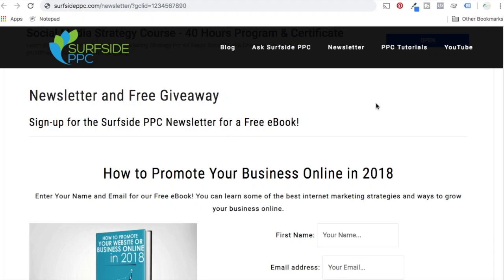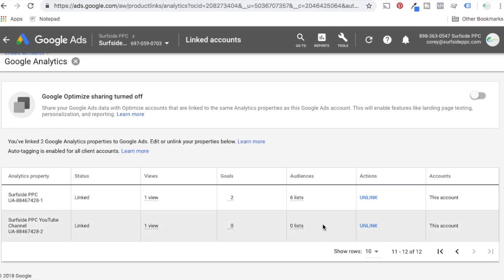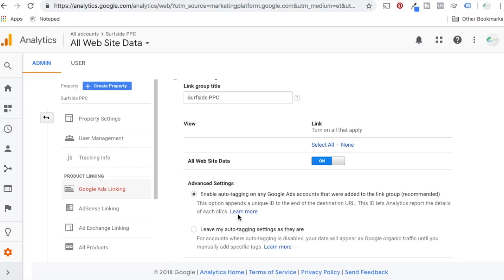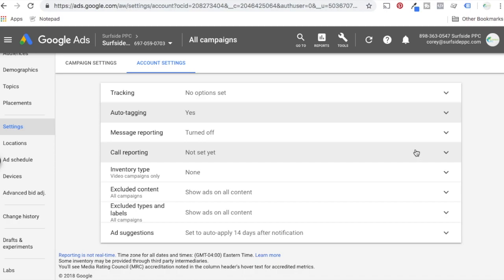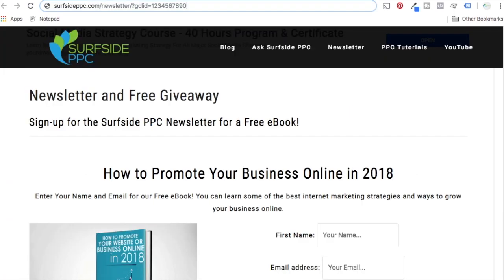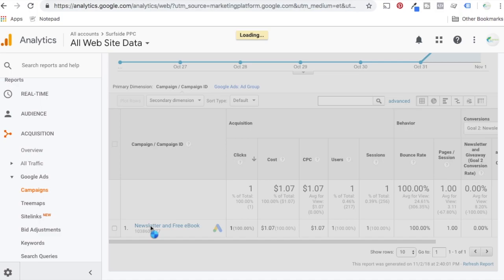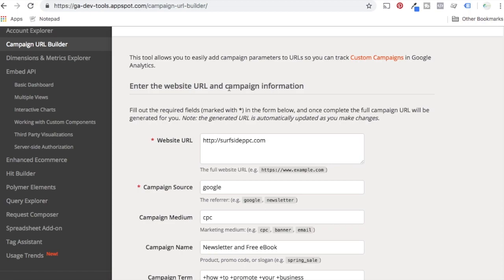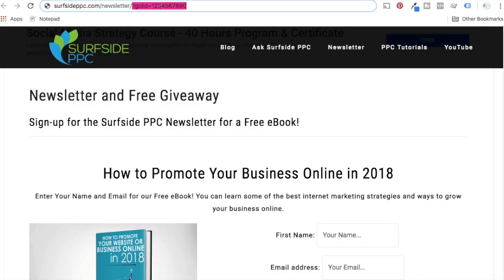What is gclid? What is Google Click ID? Gclid Example, How to Use gclid and how gclid works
You might be asking What is gclid? What is Google Click ID? We go through a Gclid Example, we teach you how to Use gclid and we go over how gclid works. You can understand the importance of Google Click IDs and why you see them appended at the end of URLs after you click on advertisements.

A GCLID is called a "Google Click ID" or Google Click Identifier." It is a tracking identifier that is generated when someone searches on of your targeted keywords and clicks on your ad. Everytime your ad gets a click through AdWords, a gclid will be added to the end to track the campaign, costs, cost/click, sessions, bounce rate, ad group targeting, keyword targeting, which ad was driving clicks, and conversion data.

You can also generate gclid in Bing Ads by going to your account settings. That will enable auto-tagging in Bing Ads, which will help you track your campaigns into Google Analytics.

It's very simple to set-up and it makes your life as a PPC advertiser much easier.

If you are an advertiser who want to make sure you are tracking your campaigns properly in Google AdWords, you first need to link your Google Ads account to your Google Analytics account. Once you do that, you can go to Google Analytics and Enable Auto-Tagging tracking for your URLs. You can do that through the 'Google Ads Linking' URL on the Admin screen of your Google Analytics Account.

After that, you want to head to your Google AdWords account and click on Overview. Then, on the left hand side you can click on settings and make sure that Auto-Tagging is enabled in AdWords. This will automatically add gclid's to the end of your URLs when someone clicks on your Google AdWords ad.

The best way to optimize your Google Ads campaigns is with proper data, conversion tracking, sales tracking, and offline conversion tracking. By setting up Google AdWords and linking it to Google Analytics, you can quickly enable Auto-Tagging to get all of these features. Then, you don't have to worry about using the Google URL builder.

If you are curious about UTM Tagging vs. Adwords Auto-tagging, setting up Auto-Tagging will automatically add a Gclid to the end of your URL to track your campaigns. UTM Tracking is done manually and you will have to track each URL.